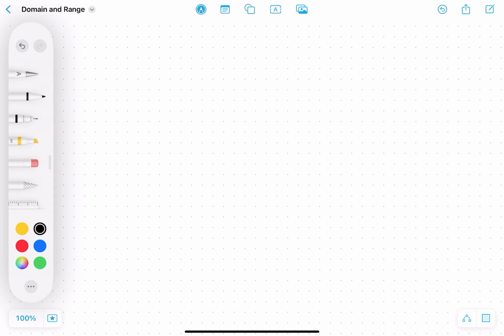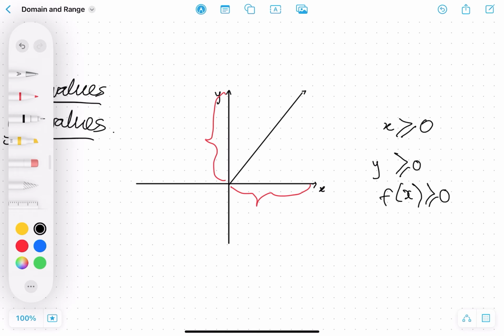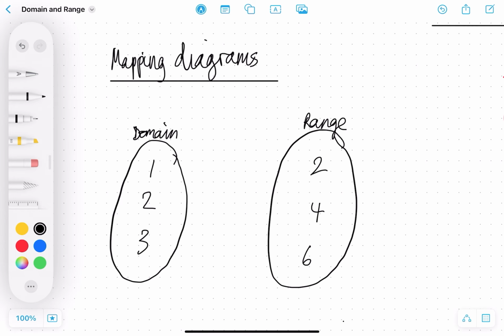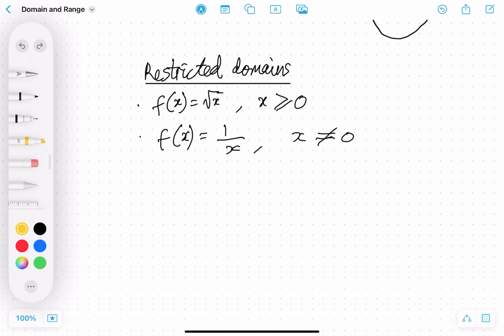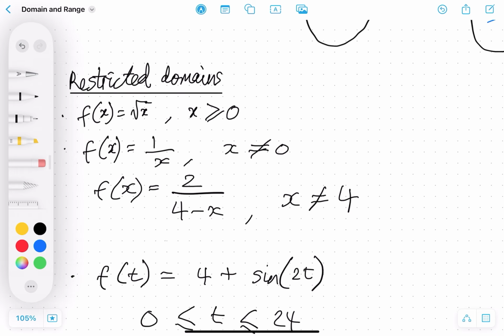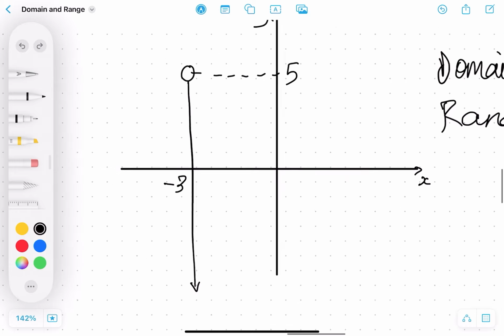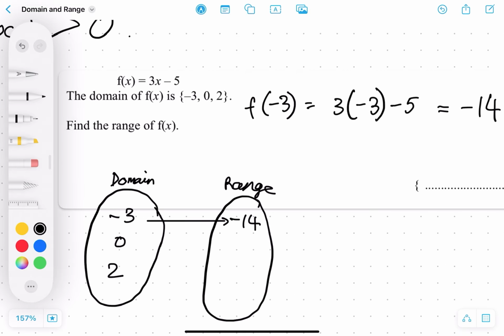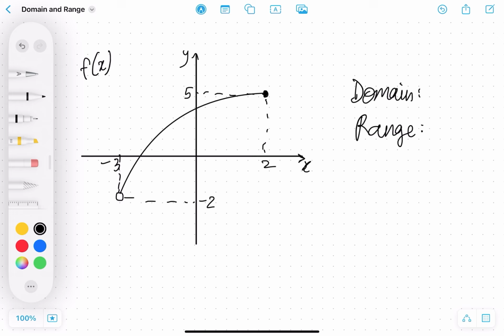Domain and Range - EVERYTHING you NEED to know for IGCSE Maths!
Hi everyone, in this video, I go through the key concept behind functions: domain and range. This video details everything you need to know according to the syllabus! As always, feel free to drop down below any other video requests or questions you have!